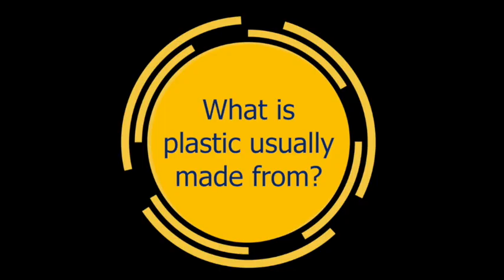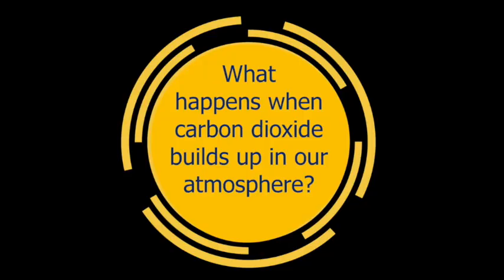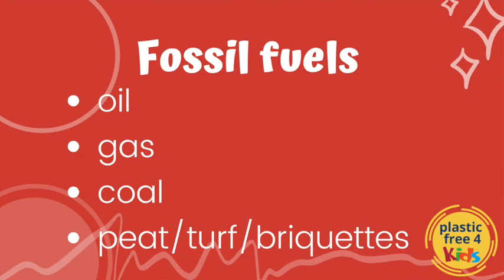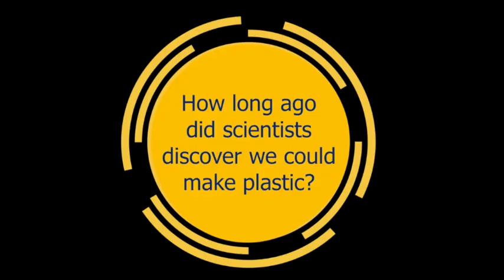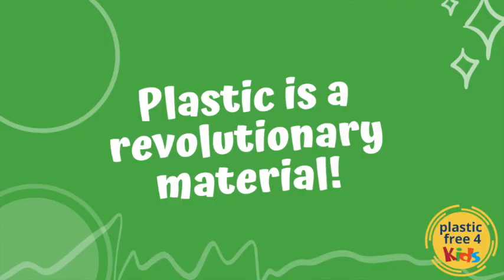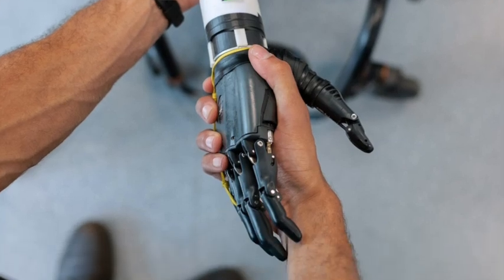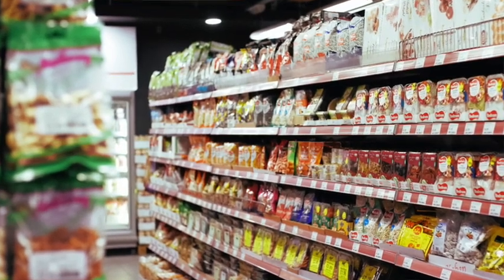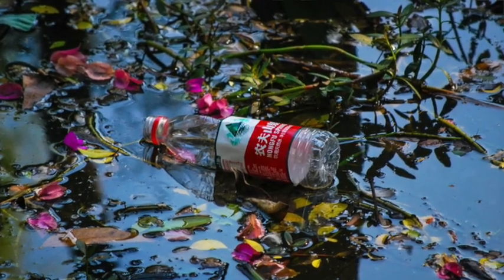Plastic Free 4 Kids - Lesson Two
!!Lots of research and activities below!!

More about energy & fossil fuels